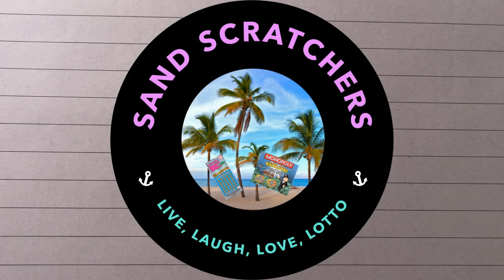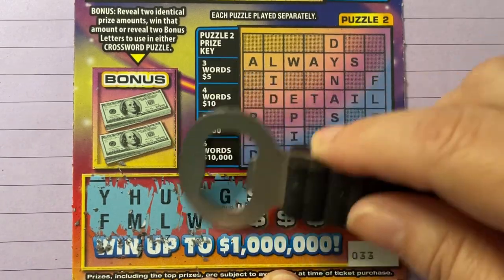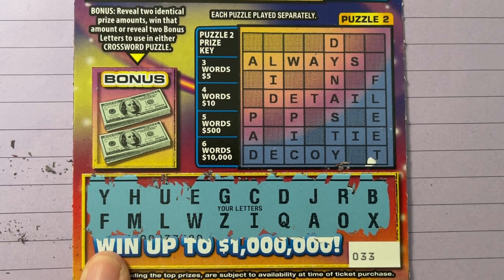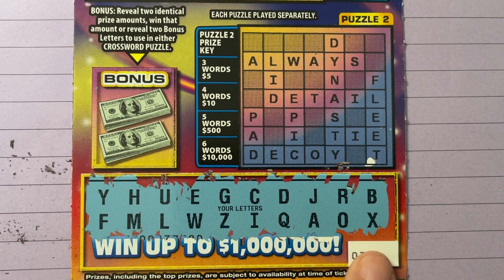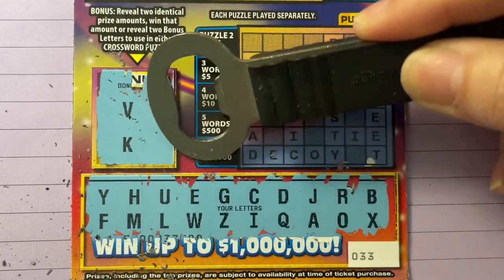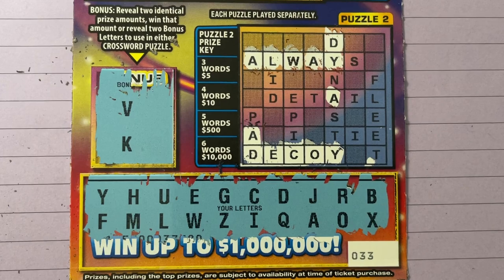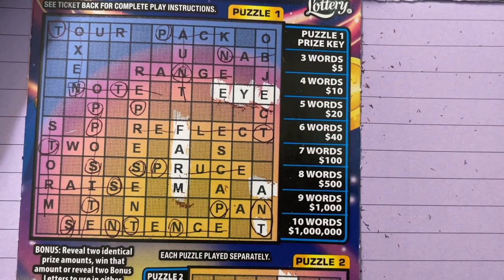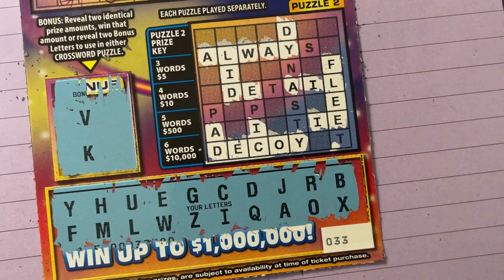Bonus Letter Crossword Lottery ticket 33